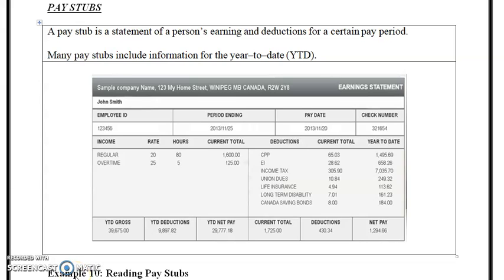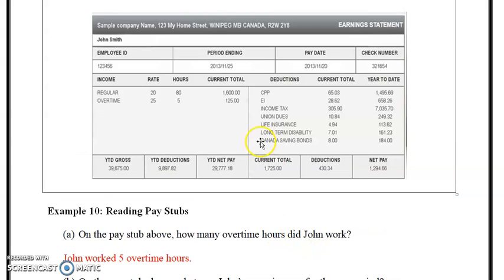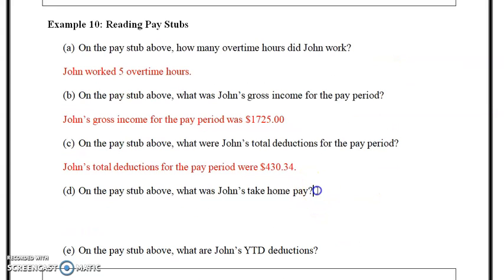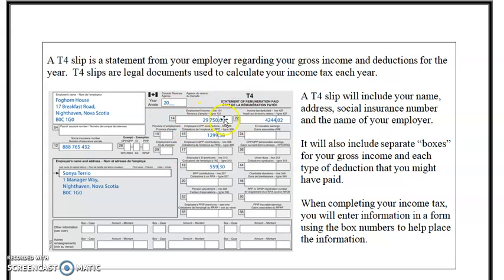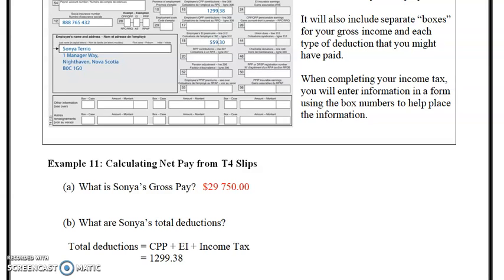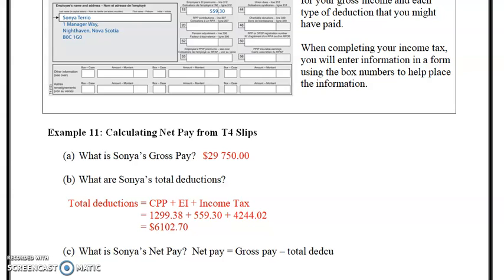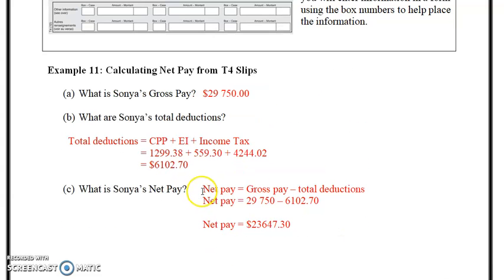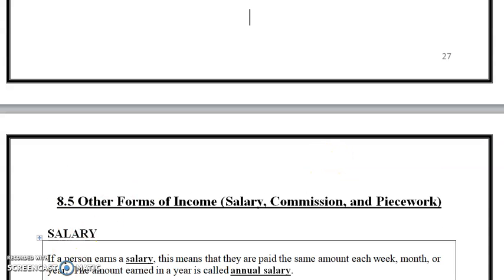Math 10 8.4 part d